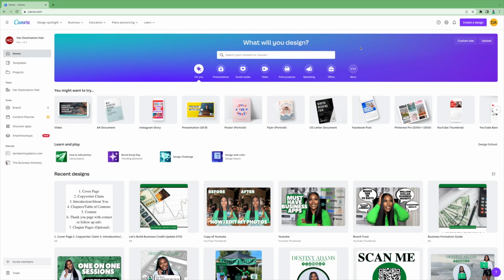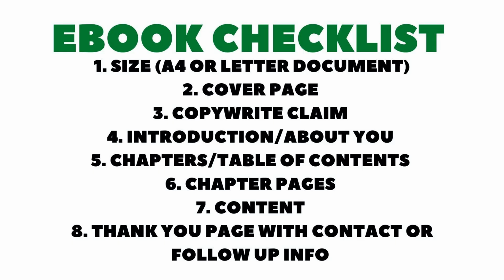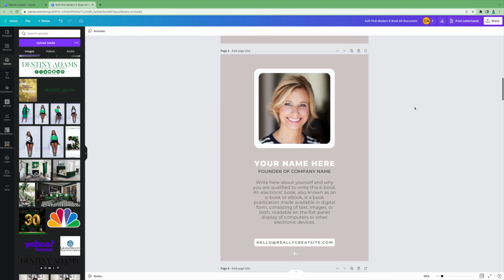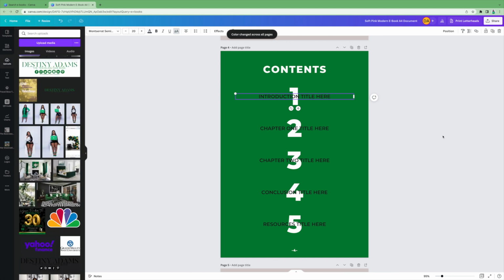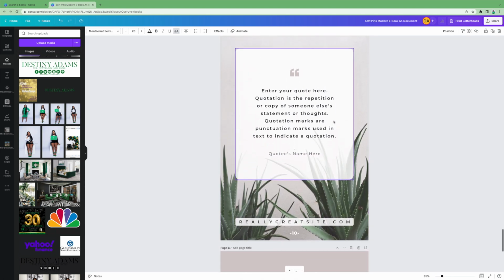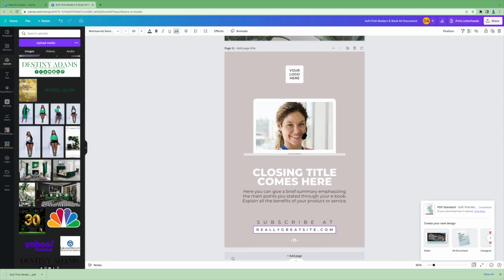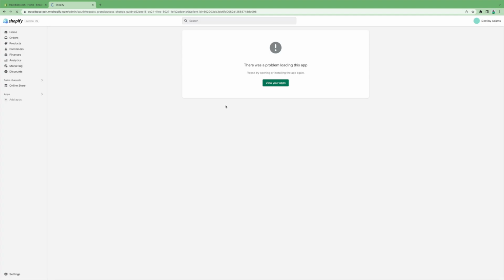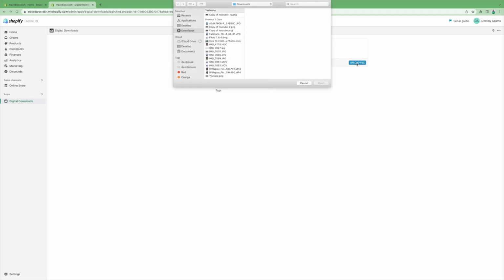How To Create & Sell Digital Products or Ebooks Online | Step By Step Canva + Shopify Tutorial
In this video, I will be showing you how I create digital products and ebooks using Canva. Canva has the perfect ebook templates for all of your digital product needs. I also include how to upload your digital products to your Shopify store.

EBook Checklist:
1. Size (A4 Or Letter Document)
2. Cover Page
3. Copywrite Claim
4. Introduction/About You
5. Chapters/Table of Contents
6. Chapter Pages
7. Content
8. Thank you page with contact or follow up info

Canva Pro (Free 30 day trial)

○Business Credit, Business Plan Template and How To Start An Online Business eBook:

CAMERA GEAR USED:
○ Camera Canon G7x Mark II
○ Camera Tripod
○ Neewer 18 inch Ringlight
○ LED Studio Light Boxes
○ Computer Desk
○ Office Chair

SERVICES/PRODUCTS I RECOMMEND:
○ Amazon Store